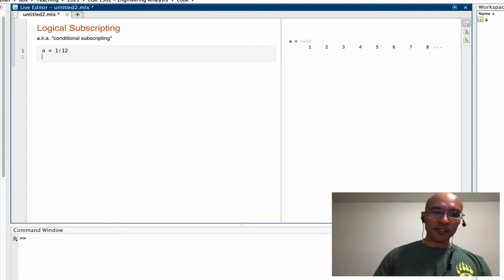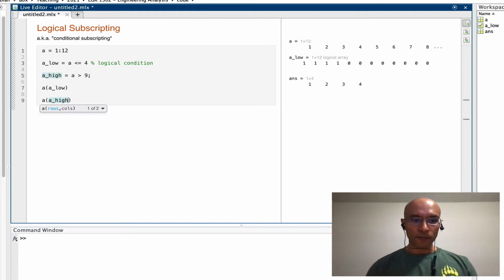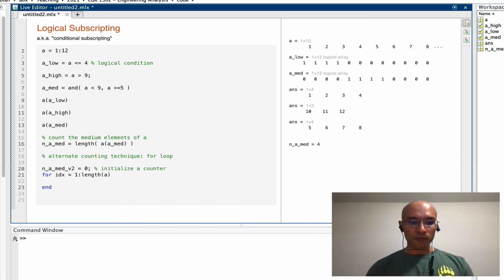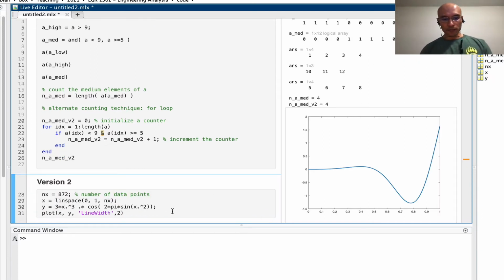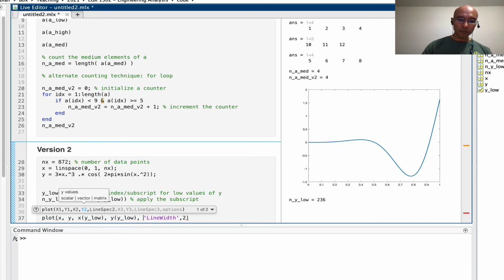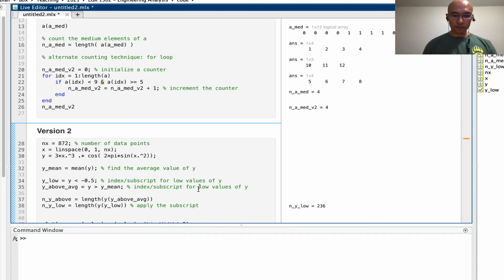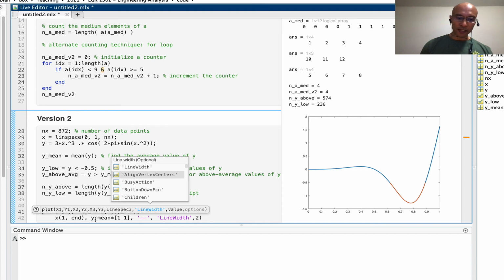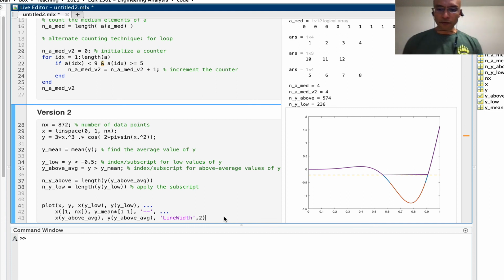Logical Subscripting in MATLAB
Here’s a powerful technique for data analysis. It’s also called “conditional subscripting” or “conditional indexing.”

Here, we can quickly and easily use logical conditions built from the data itself to extract only portions of the data we’re interested in. For example, we might want to extract all elements in a data set that are greater than the average value, or all data that is below a certain value.